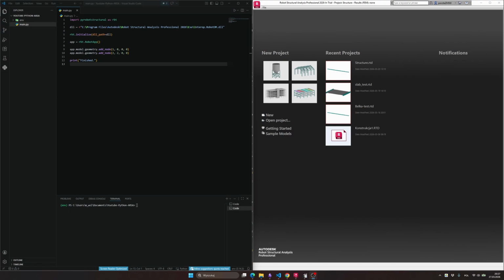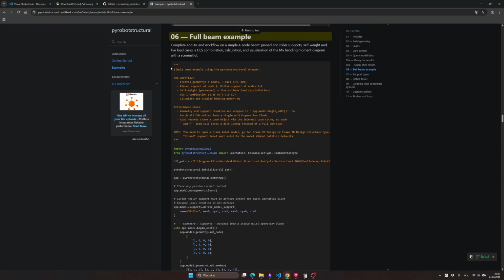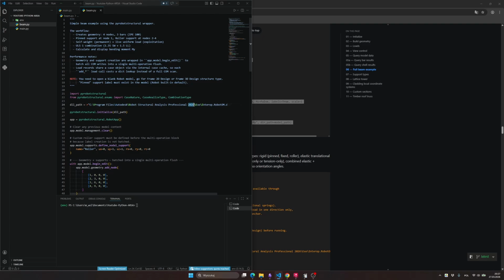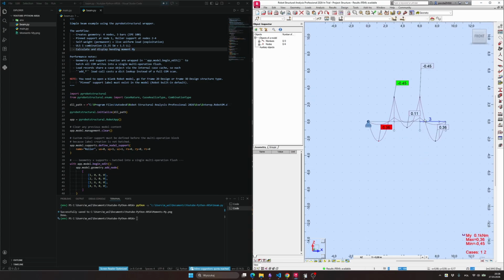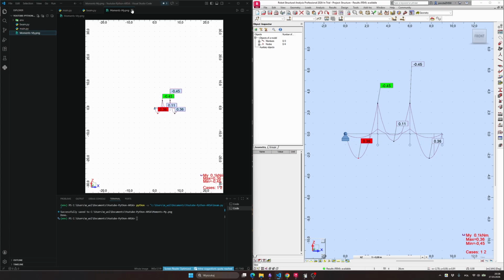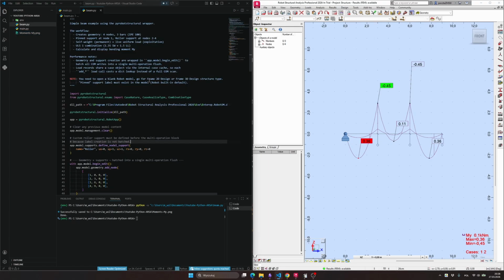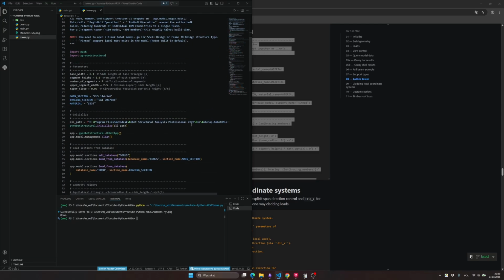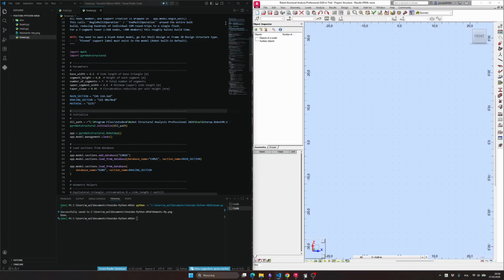Automate Autodesk Robot with Python: Examples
Automate Autodesk Robot Structural Analysis with Python API. This video shows examples of structures from the pyrobotstructural documentation.